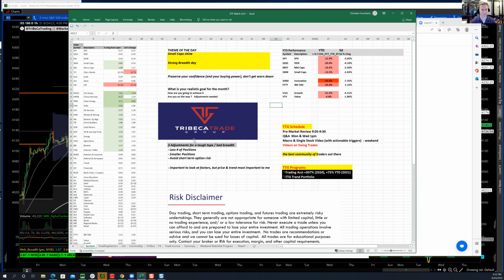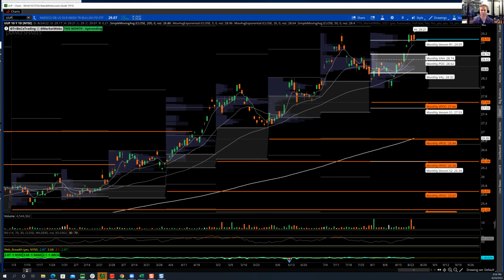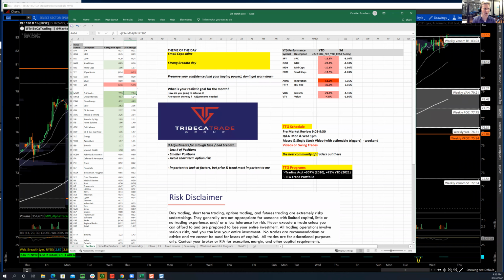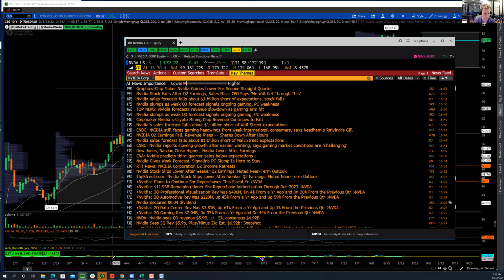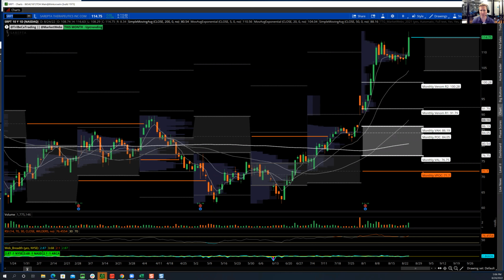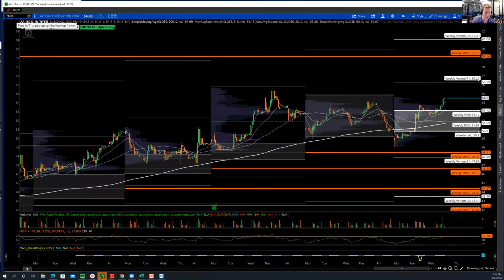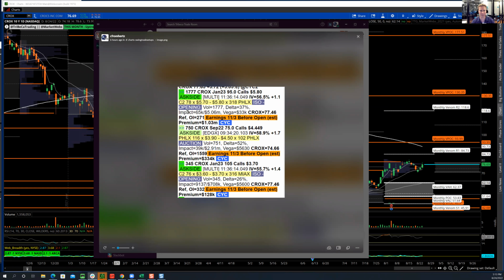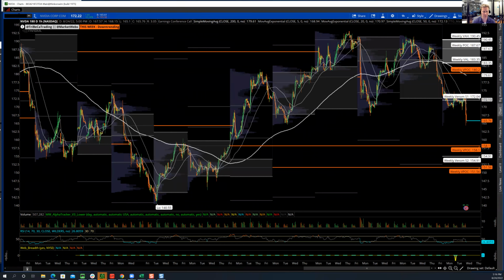TTG Market Recap 8-24-22